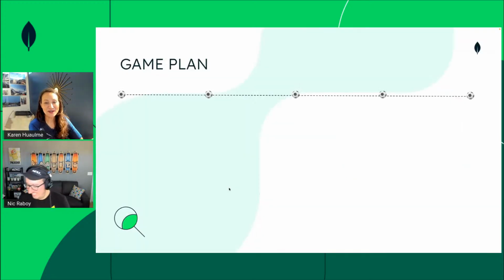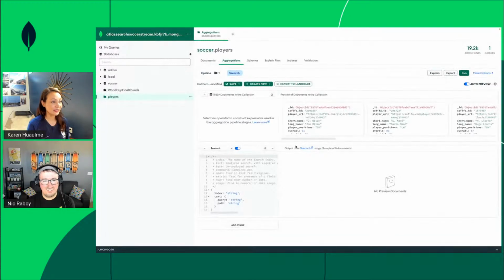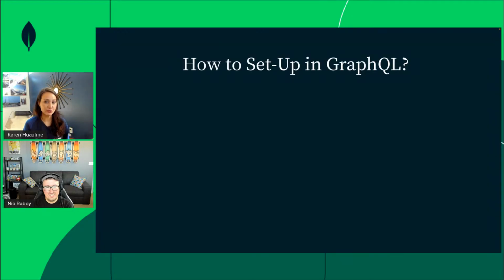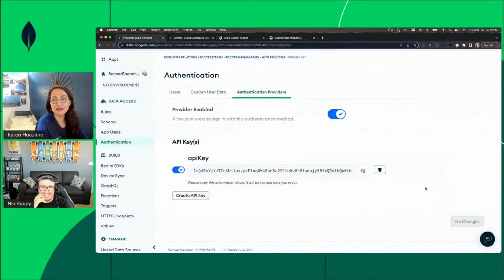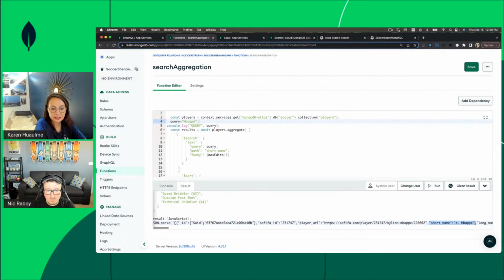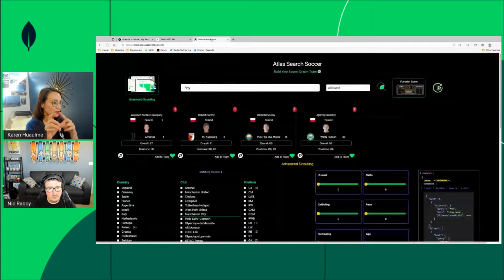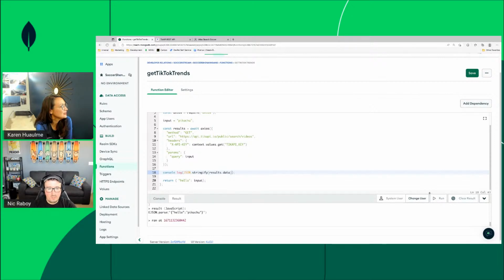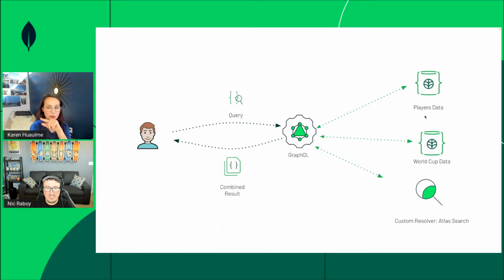[DEPRECATED] Advanced plays with GraphQL and the MongoDB Search Soccer App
Let’s take our MongoDB Search Soccer demo application and kick it up a notch with GraphQL. By incorporating relationships between collections, an external TikTok API, and moreLikeThis operator, we can create advanced search plays for an even more engaging user experience.